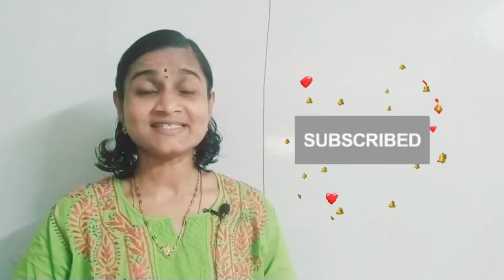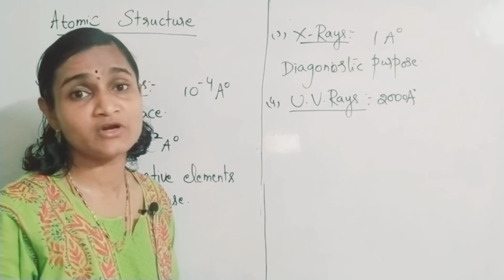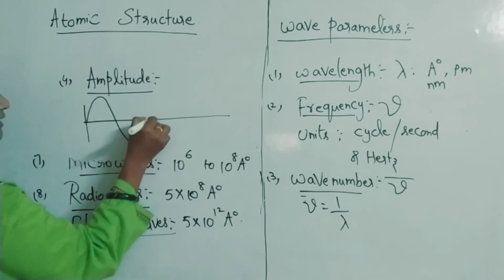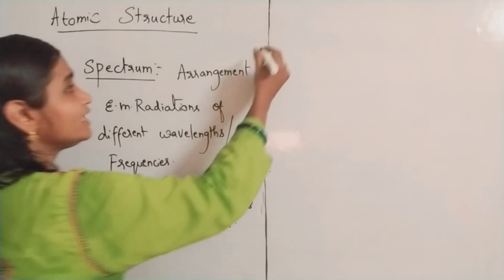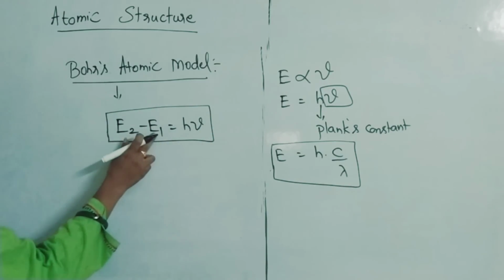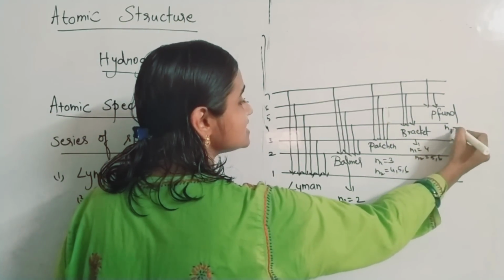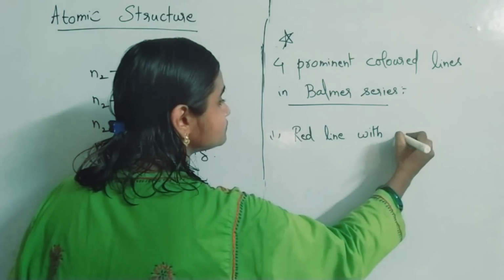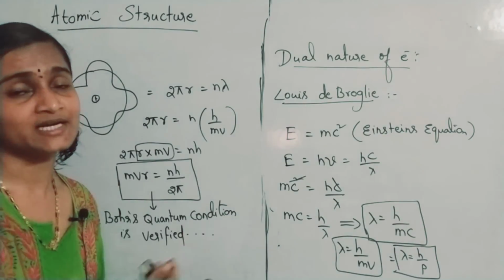45 Days Free EAMCET-2022 Coaching || Day#1|| Atomic Structure-Part-1||Important Model Questions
Hello students,  Avail Free EAMCET COACHING. In this video, we are going to learn about Tips and tricks to be used in Entrance Exams and competitive exams like EAMCET, IIT, JEET,NEET, BITSAT etc.
Topics covered:
1. Electromagnetic Radiations.
2. Wave parameters.
3. Plank's Quantum theory.
4. Bohr's Atomic Model.
5. Dual nature of electron.